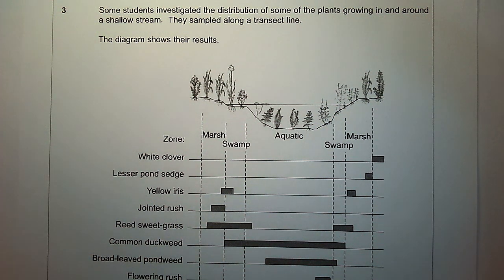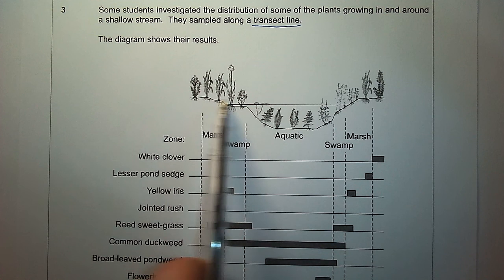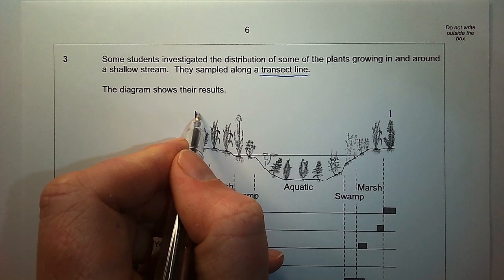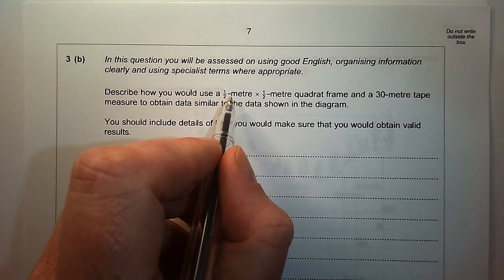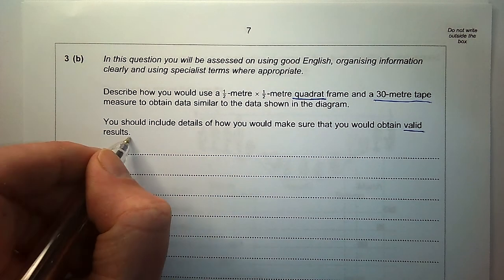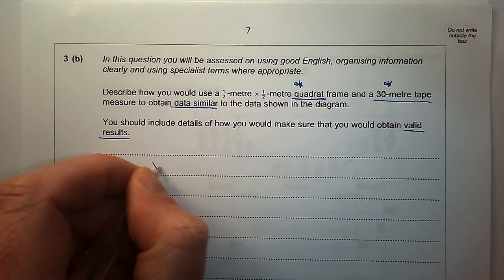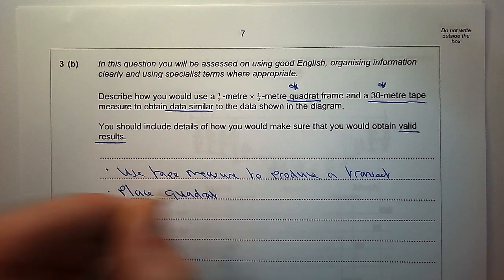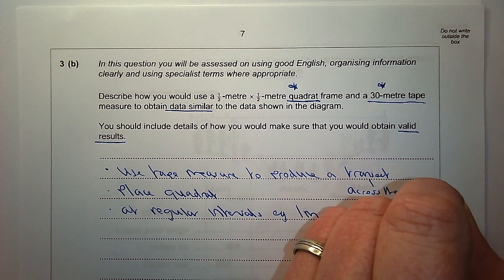GCSE Biology-Carrying out a line transect across a stream